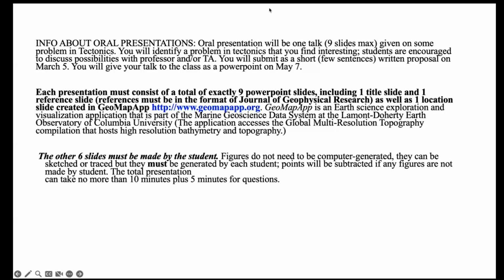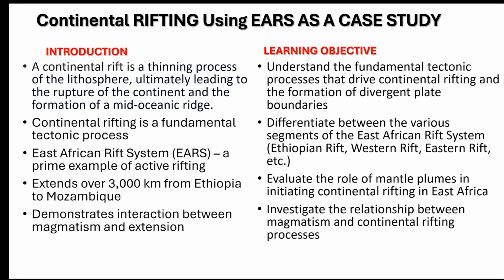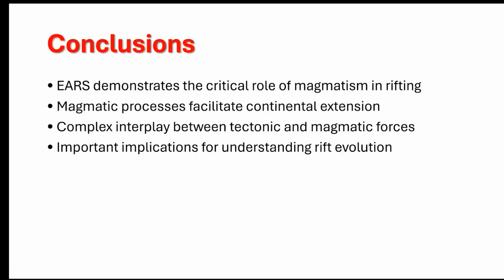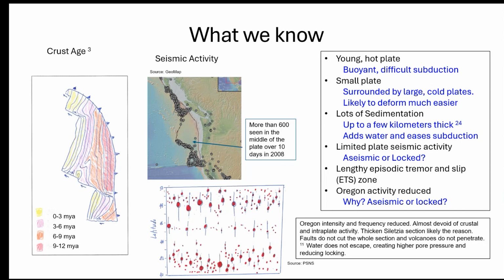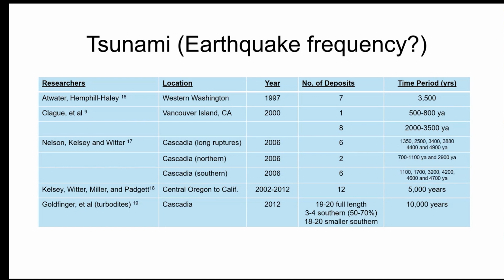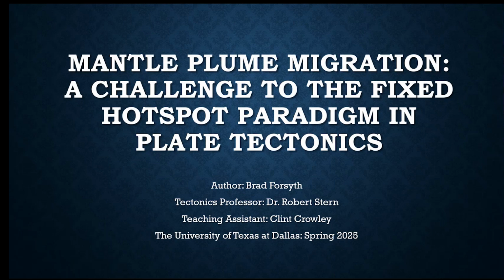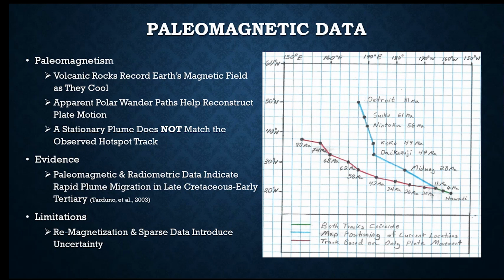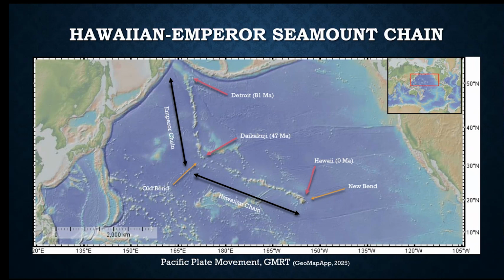GEOS 5375: Tectonics Student Presentations (Spring 2025)